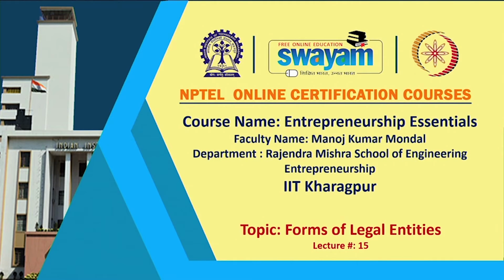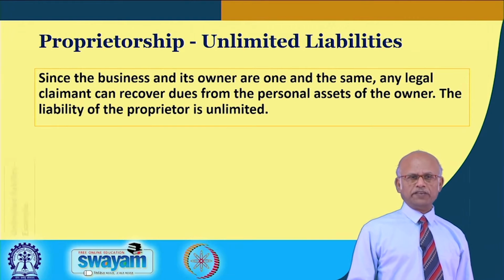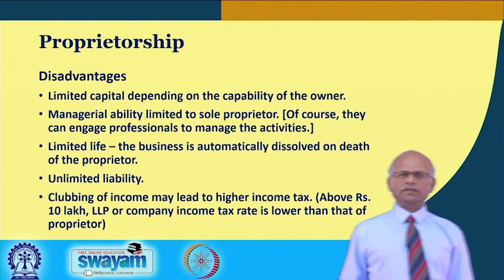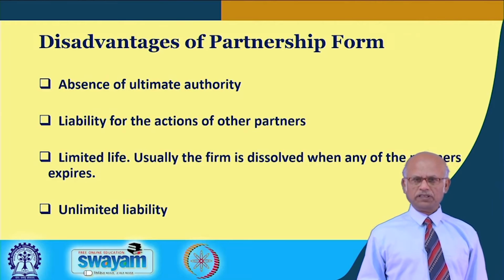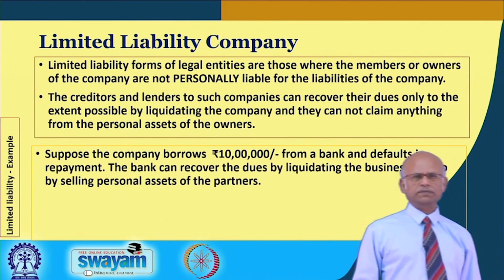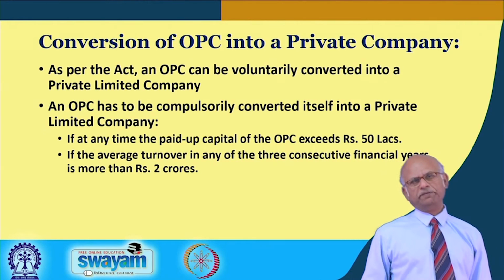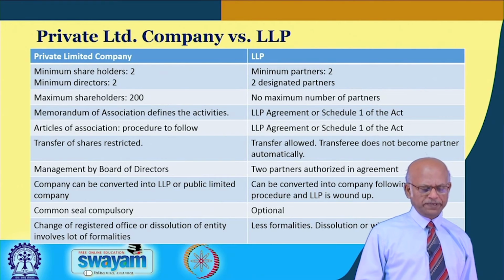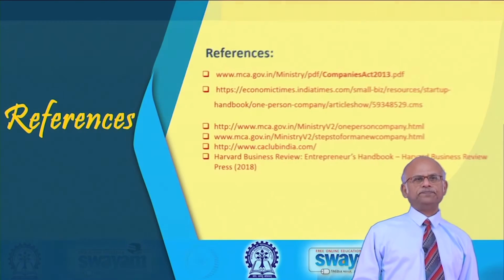Forms of Legal Entities